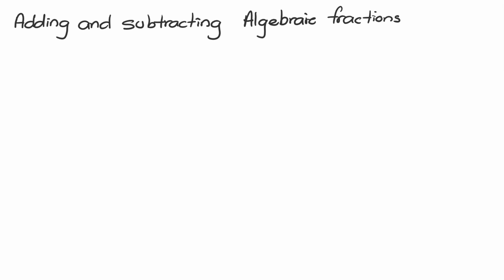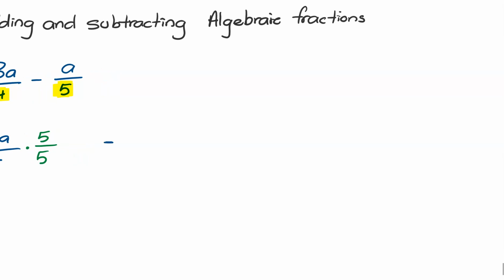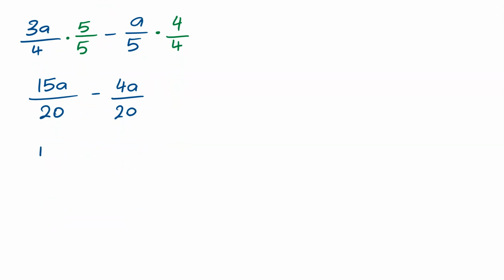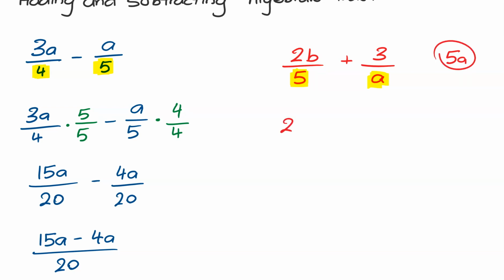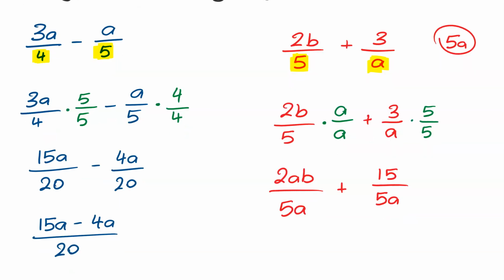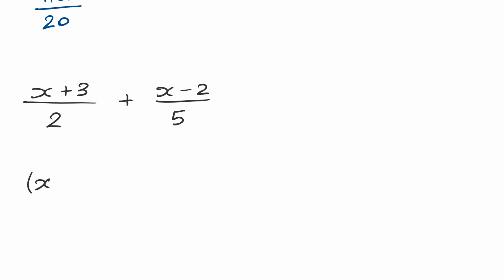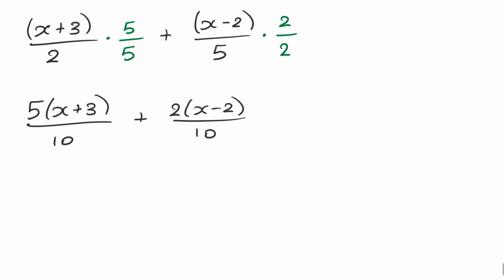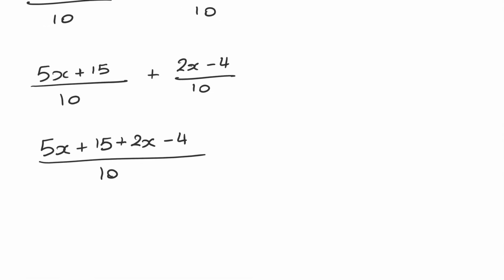Adding and Subtracting Algebraic Fractions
Level 1 Algebra - This video is about about Adding and Subtracting Algebraic Fractions.